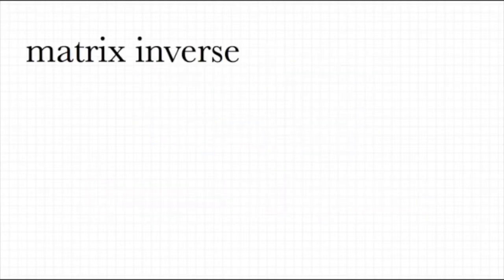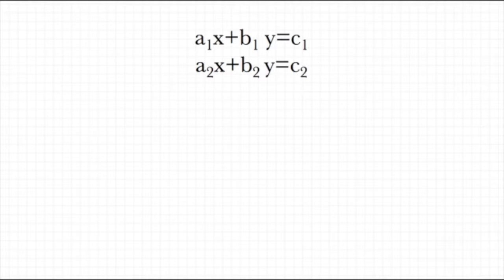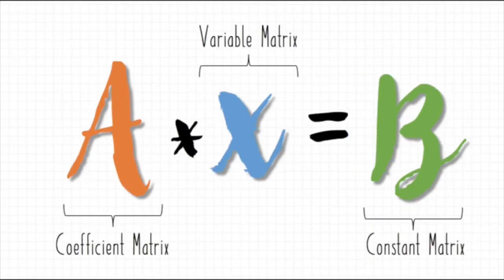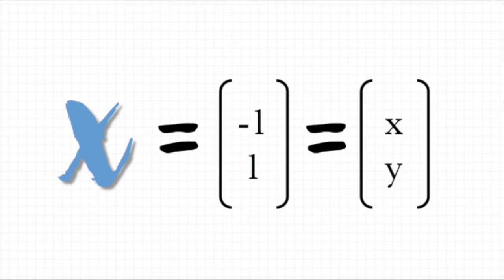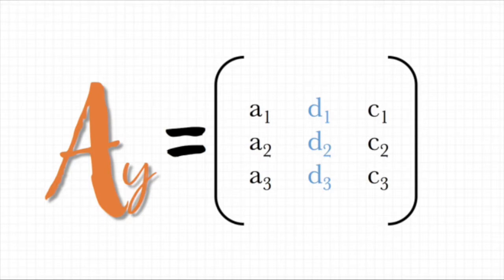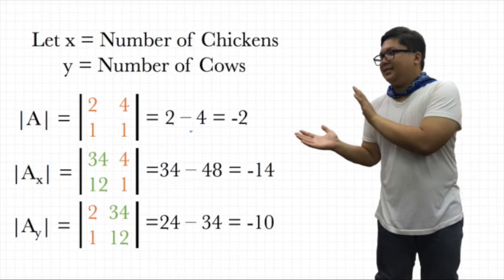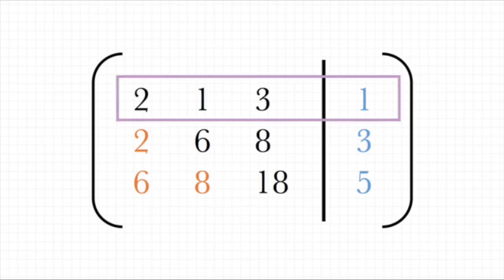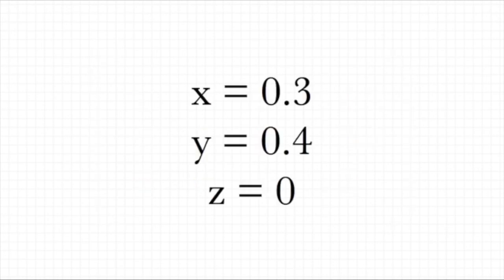Matrices: Solving Systems of Linear Equations Block C Group 3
Hello I once more died again making this hello

I will upload a less ugly and not crammed version.. maybe... para di masyadong nakakahiya sa mundo ty
Image Sources:

OpenStax College(n.d.). Solving a system of linear equations using the inverse of a matrix. Precalculus.